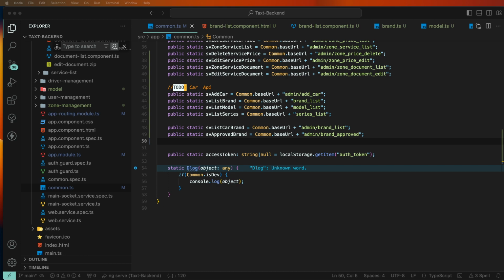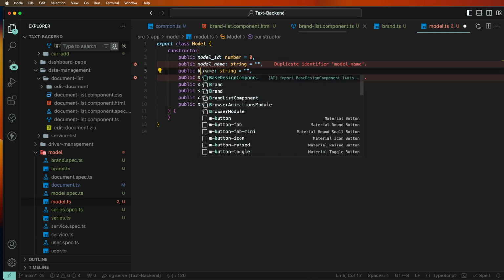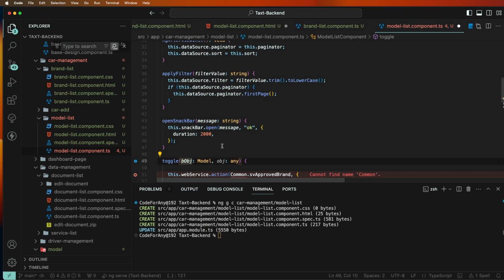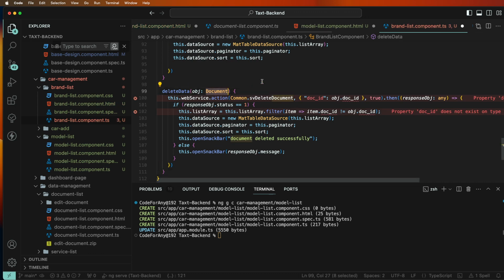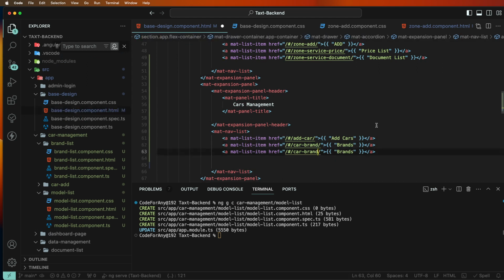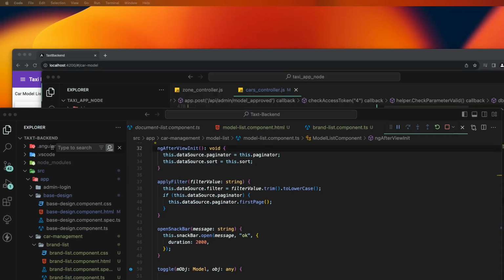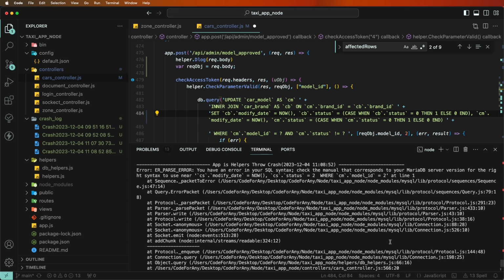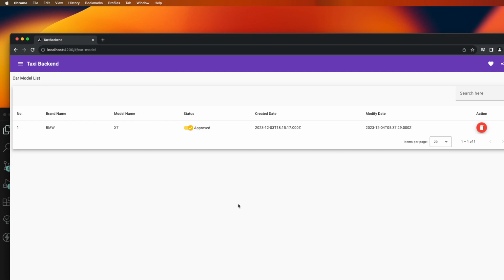#25 AngularJS Admin Panel: Adding Cars Model, Make, and Series via API Magic!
🚗 Dive into the heart of AngularJS admin panel mastery! Learn how to seamlessly add cars model, make, and series using the magic of API calls. Elevate your taxi app management with this step-by-step tutorial!

📝 Highlights:

-AngularJS Admin Wizardry: Uncover the secrets to advanced admin panel management.
-Adding Cars Model, Make, and Series: A step-by-step guide for seamless integration.
-API Magic Unleashed: Master the art of API calls for efficient operations.

🔍 What's Covered:

-AngularJS Admin Panel Proficiency
-Adding Cars Model, Make, and Series
-Unleashing the Power of API Calls

🖥️ Tutorial Features:
Join us for an in-depth tutorial on adding cars model, make, and series in your AngularJS admin panel.